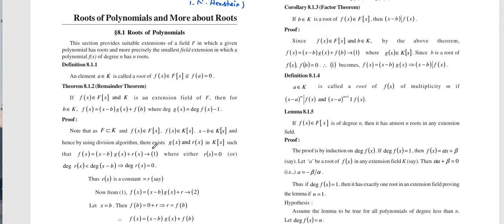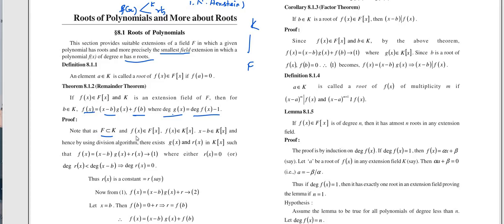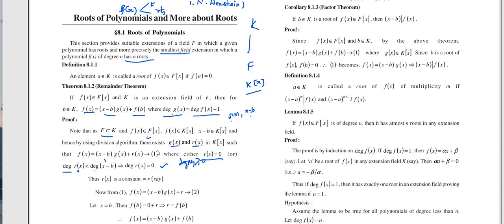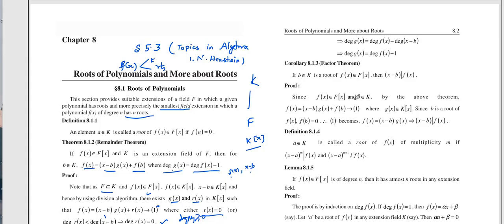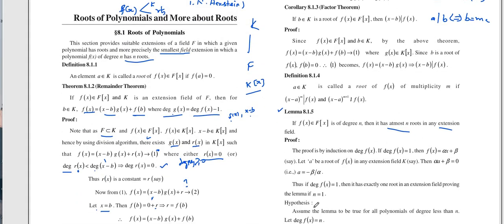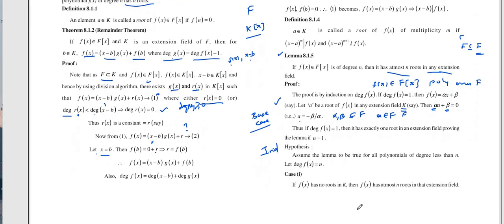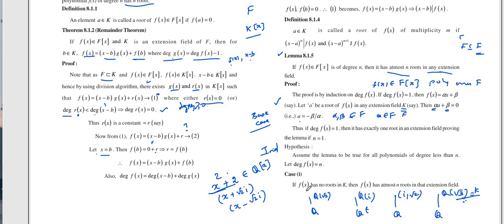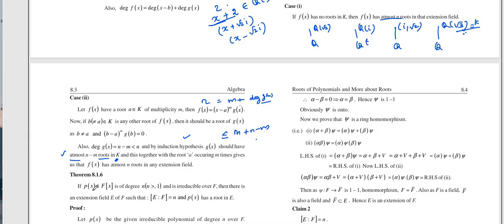M.ScMathematics|PG Algebra|Herstein |Lemma5.3.1 &2|Remainder and Factor Theorem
Definition of a root of a polynomial
Root with multiplicity m
Remainder and Factor Theorem
Lemma5.3.2
If  f (x) ∈ F [x ] is of degree n, then it has atmost n roots in any extension
field.